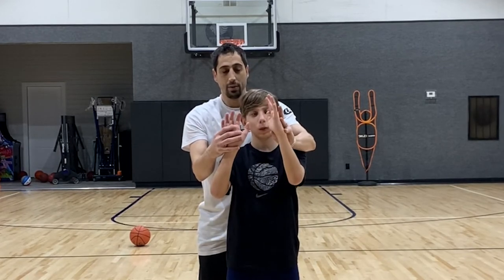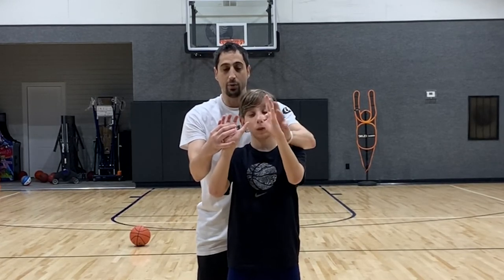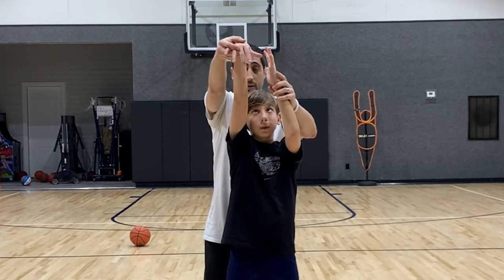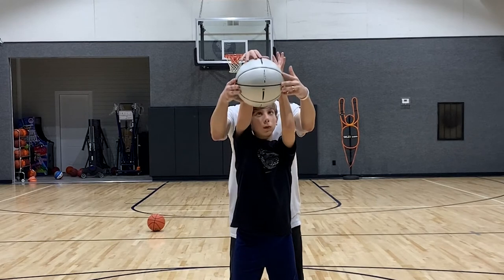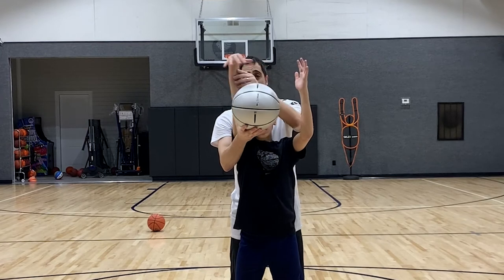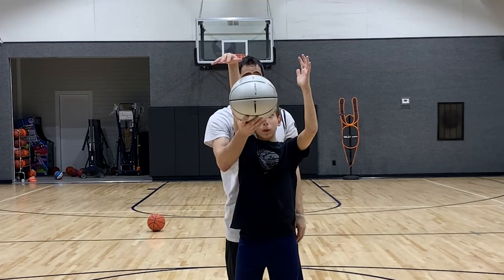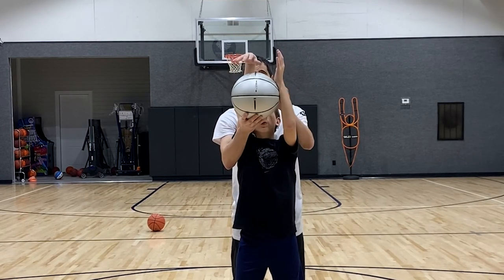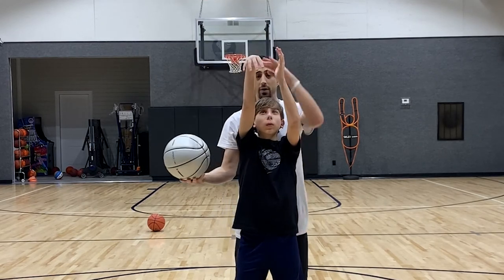What is a shot barrel?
This video is an explanation of how to use The Ringer Shooting Aid to develop the Shot Barrel which is KEY to sinking buckets consistently! A shot barrel is the space between both shooting arm and guide hand, after release of shot.